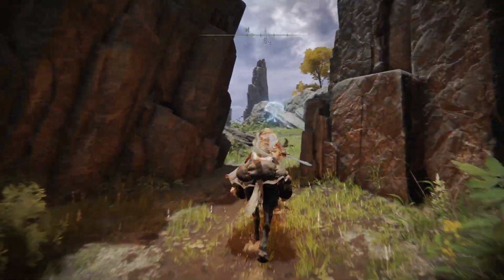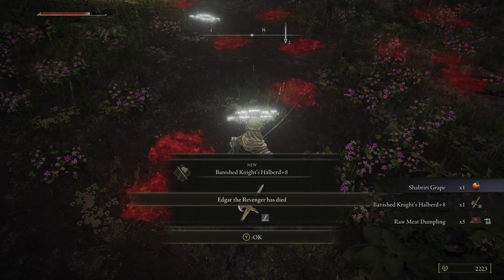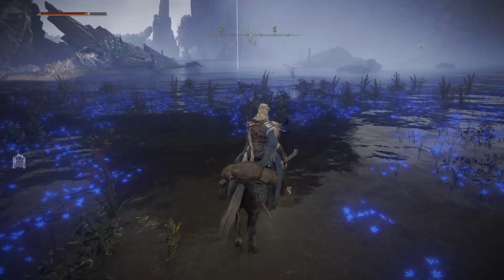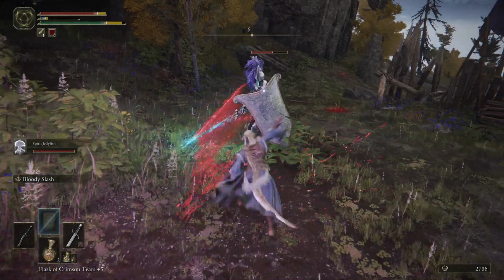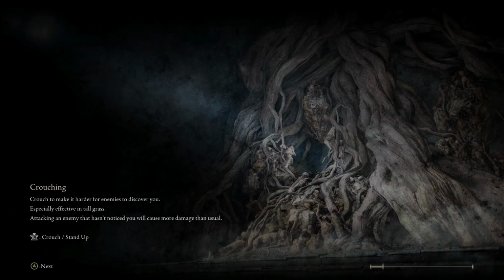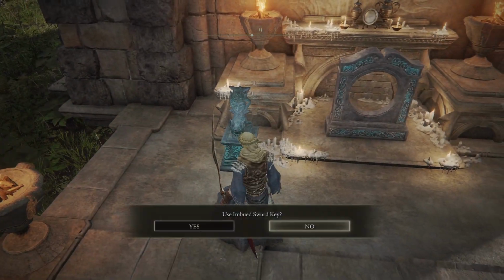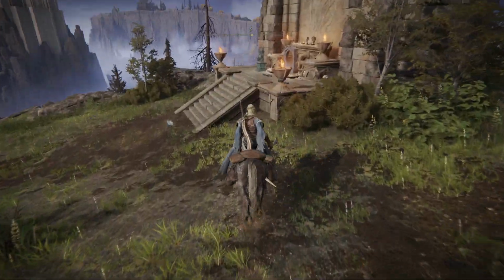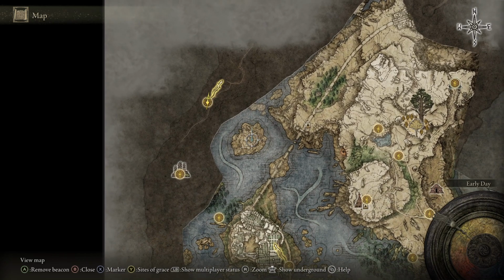Elden Ring Let's Play - Part 34 (Academy Glintstone Key)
Join Pixel Dragon as he explores the Lands Between in the 2022 hit by From Software! Enjoy the scenery as he explores the many zones of this world, fights through hordes of enemies, and fells monstrous bosses, all so he may take his rightful place as the Elden Lord!

In this episode, Pixel Dragon steals the Academy Glintstone Key from a mighty dragon!